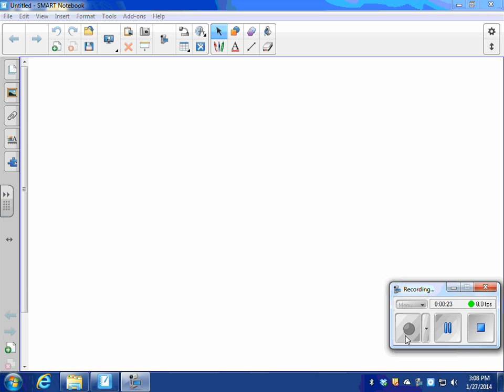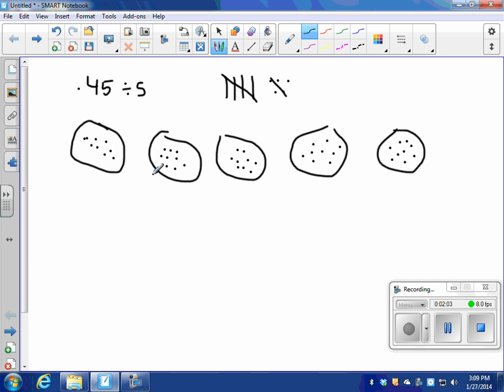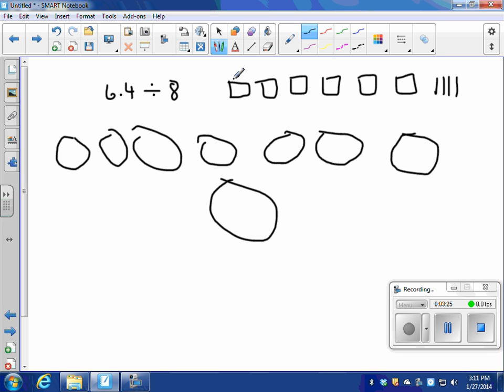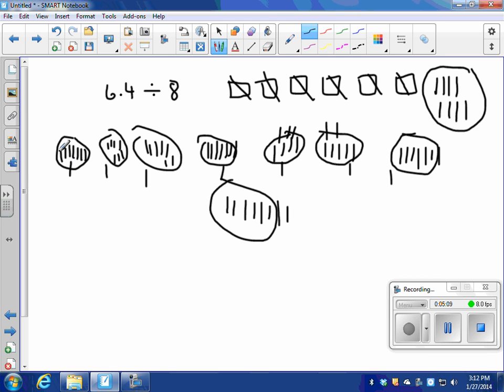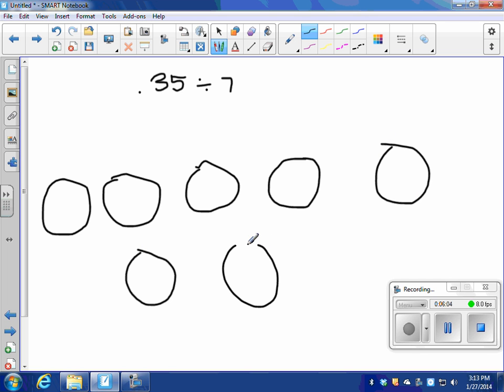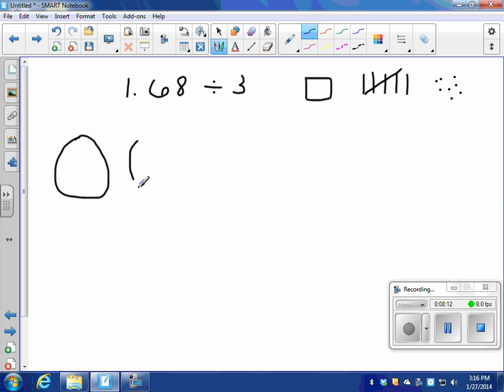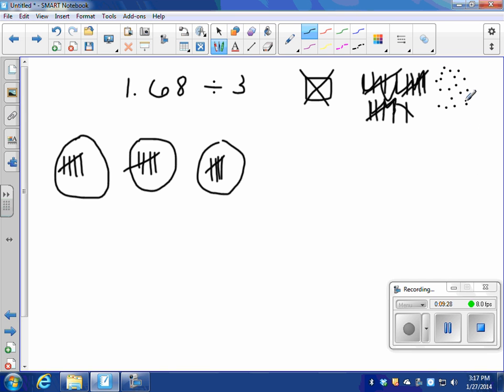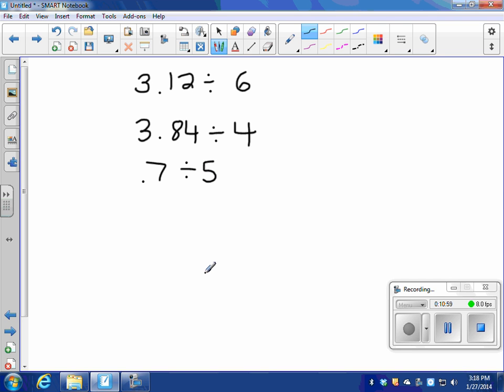Dividing Decimals by Whole Numbers Base 10 Practice